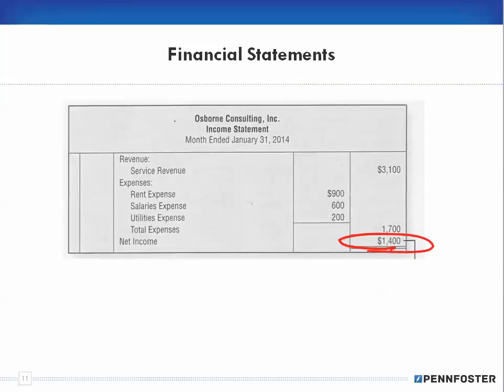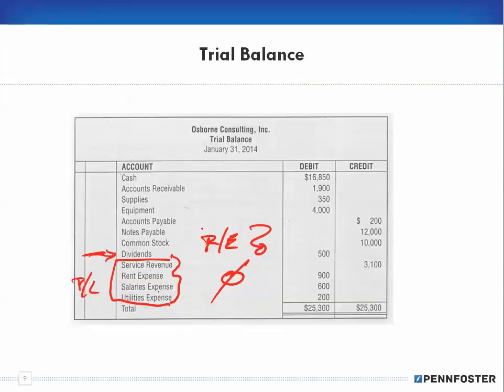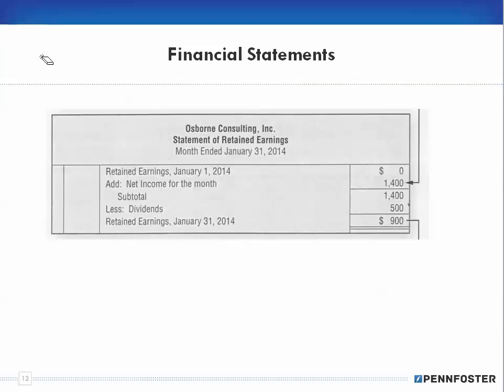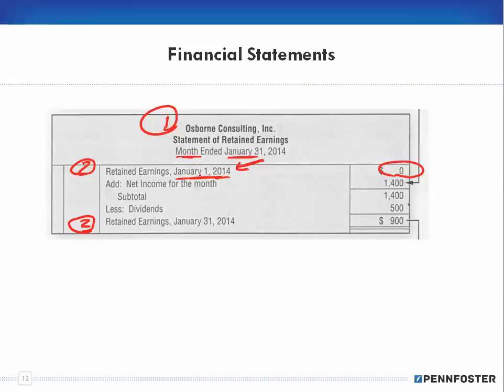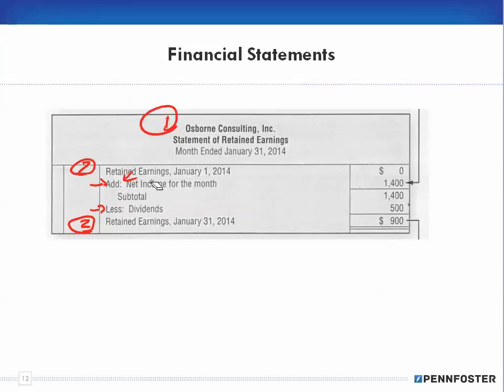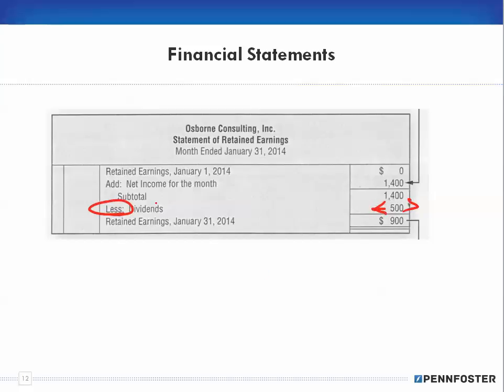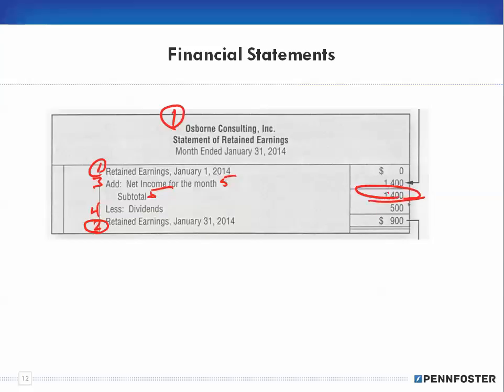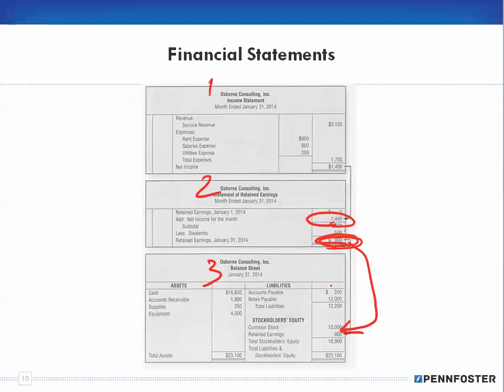Financial Accounting Ch 2 Analyzing and Recording Business Transactions 9